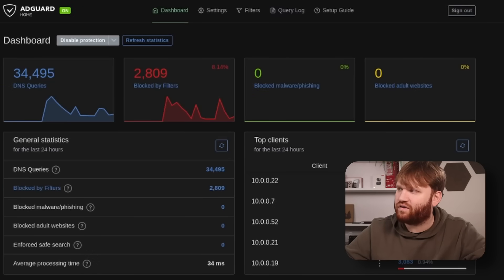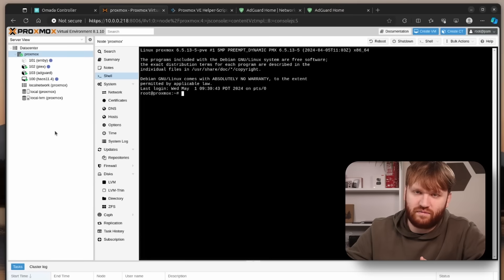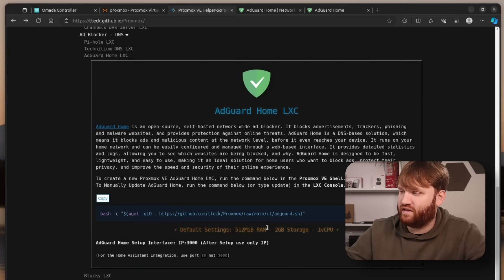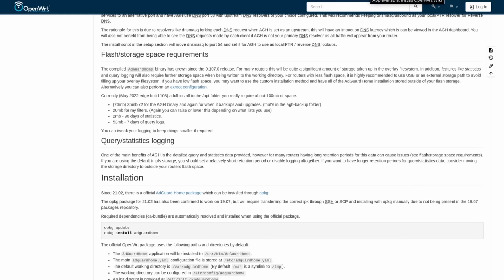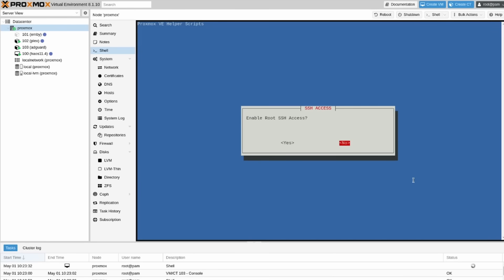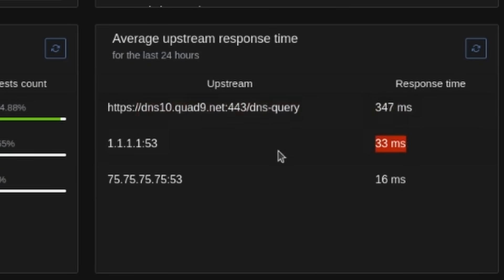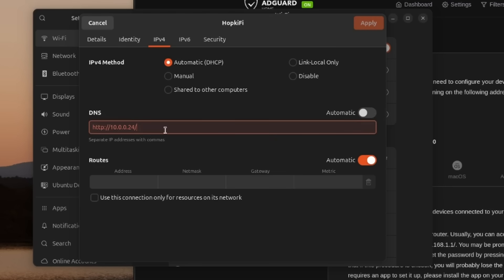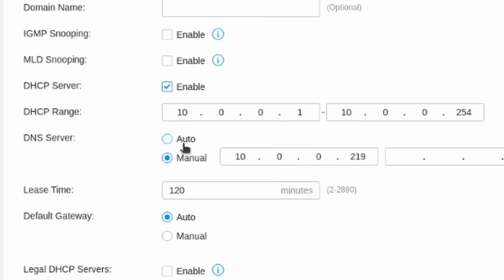DITCHED Pi-Hole for AdGuard - Block ALL the Ads! (Proxmox Setup Guide)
Today, we're setting up our own AdGuard DNS Ad-blocking server! With Proxmox helper scripts it couldn't be easier!

00:00 - Introduction
01:50 - Helper Scripts
03:03 - Container Install
07:08 - AdGuard Home